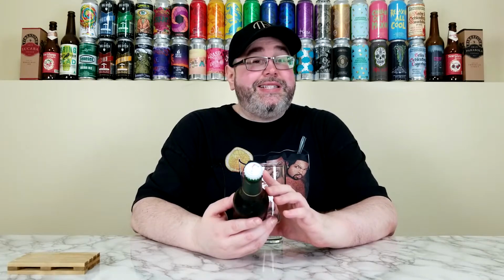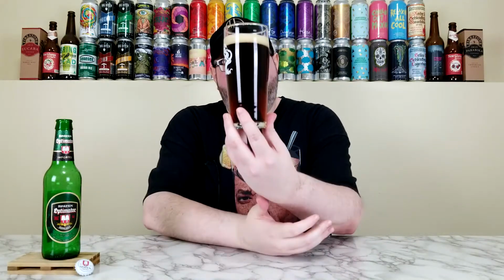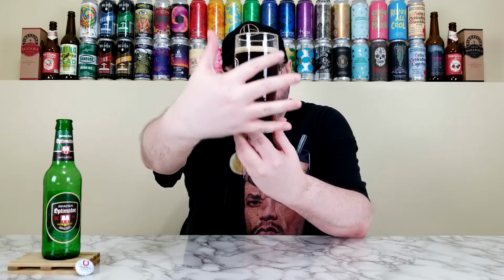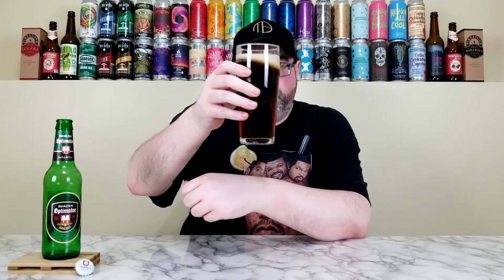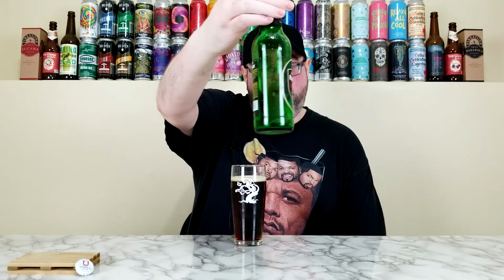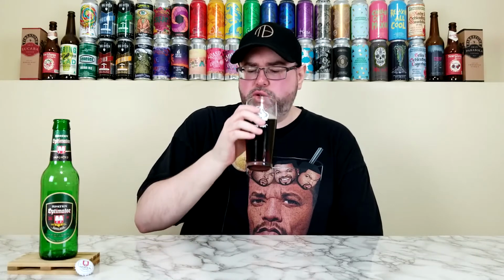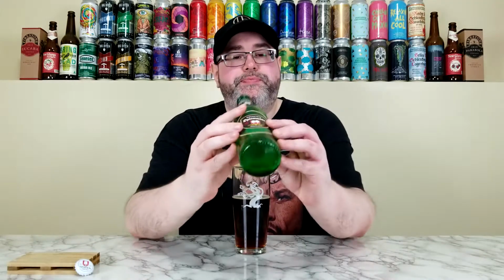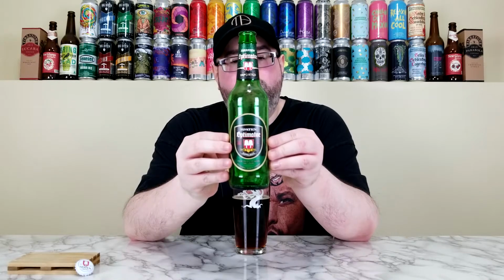Spaten Optimator (Doppelbock) | Spaten-Franziskaner-Bräu | Beer Review | #1366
Today, I'm going to review a beer from Spaten, and it's their Optimator.  This is an authentic German Doppelbock that I've had before, but never reviewed, so let's see what I think about this classic!

Commercial Description:

The classic German dark beer, bottom fermented 'Doppel Bock.'  Full bodied with a deep dark color and rich roasted malt flavor.  Supposedly only available in USA, at least not in Germany.

Pertinent Information:

Brewery - Spaten-Franziskaner-Bräu (Munich, Bavaria, Germany)
Beer - Spaten Optimator
Style - Doppelbock
ABV - 7.6%
IBU - 60
Bottled On Date - "Freshest Before" October 2022 (Relatively fresh at the time of review)